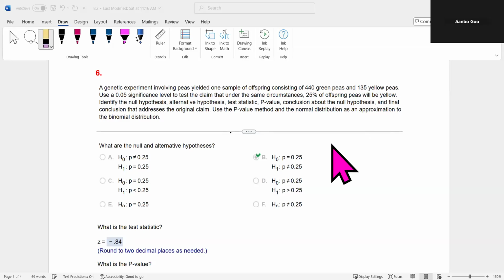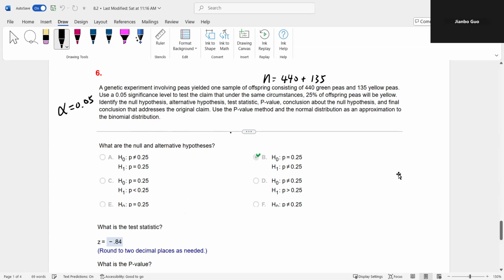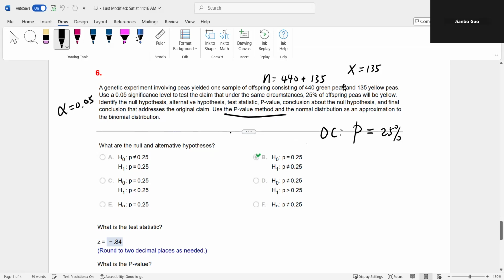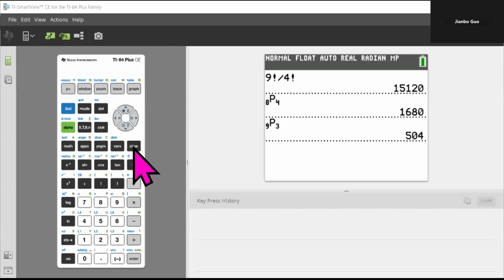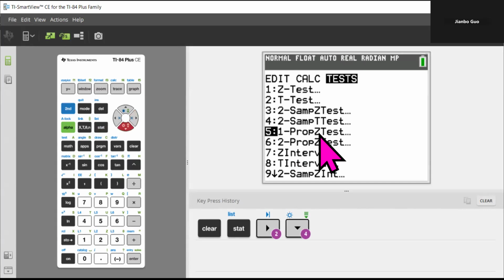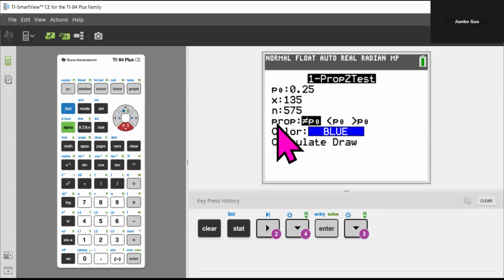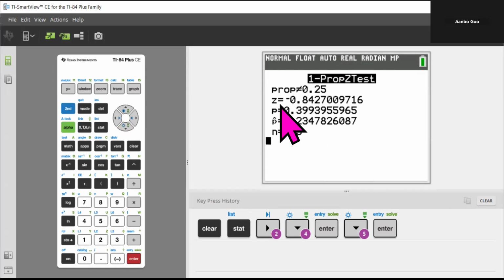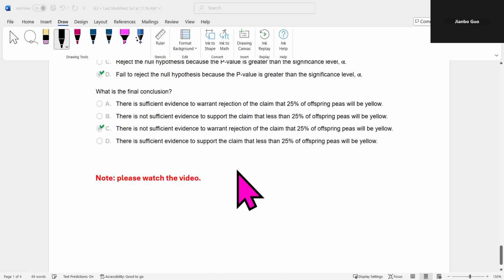TI84 testing claim regarding population proportion